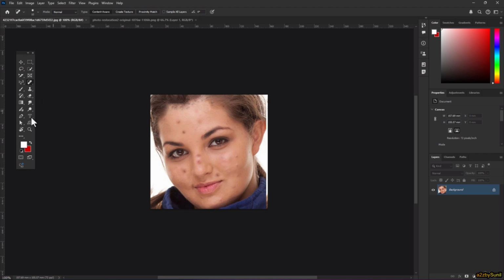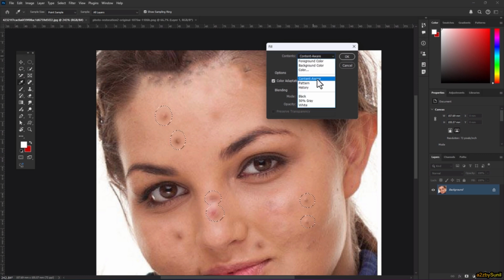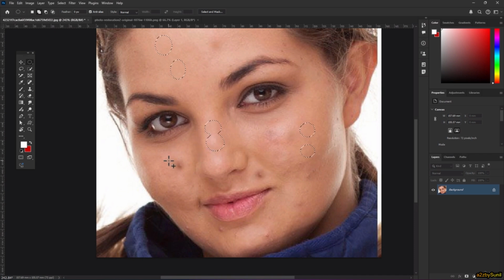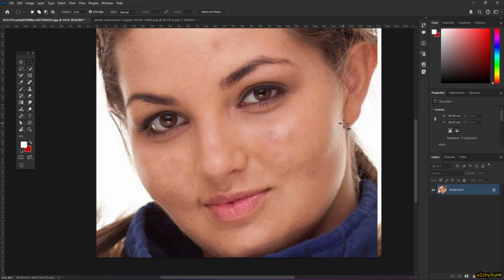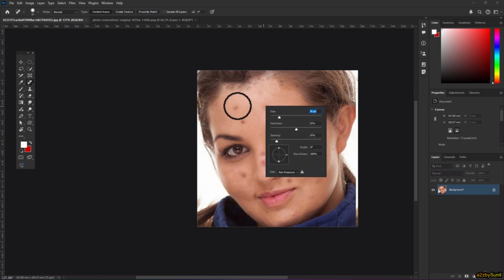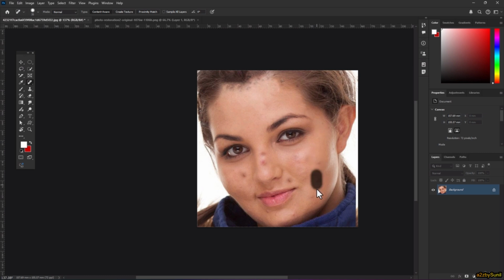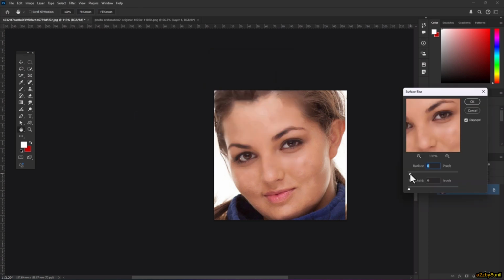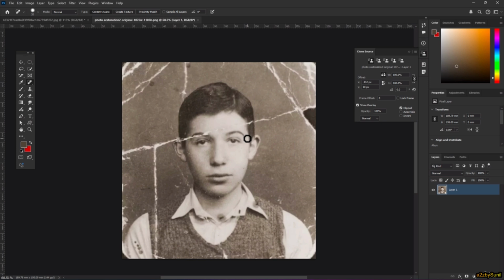How to Remove Spots From Face on PhotoShop Part-26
In this video we learn about How to  Remove Spots From Face on
PhotoShop |

photo retouching
photo retouch